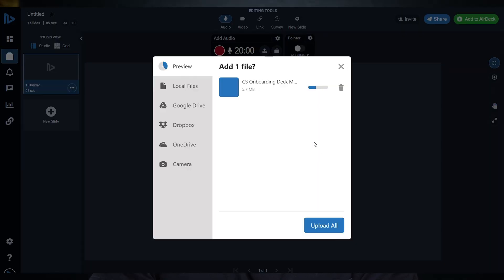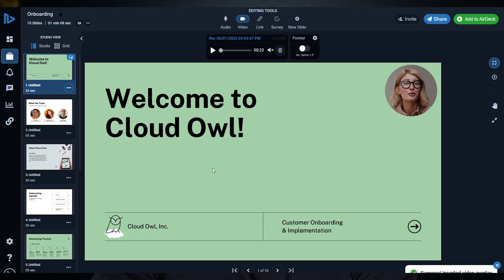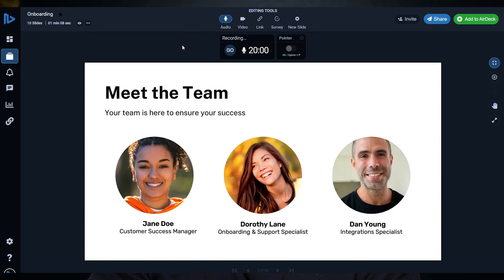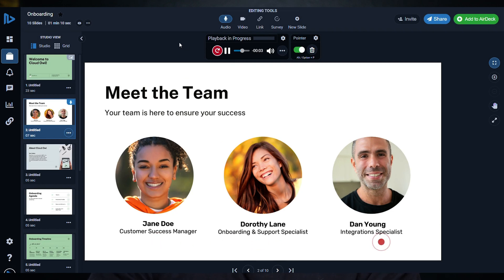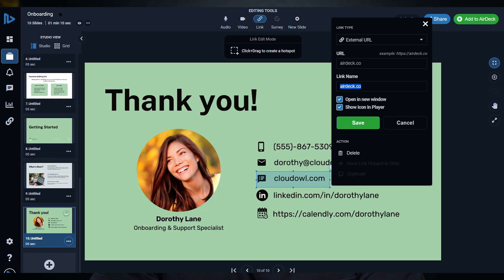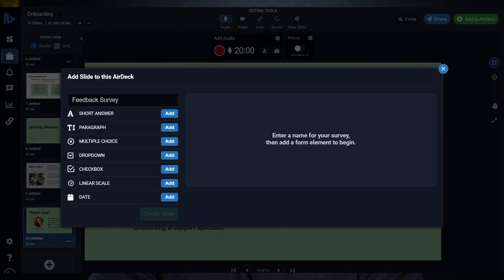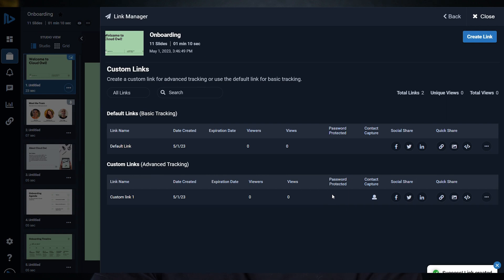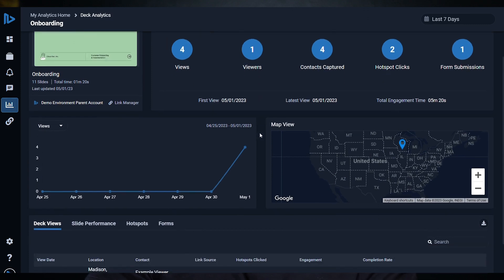Spice Up Your PDFs and Presentations With Personalized Narration | AirDeck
AirDeck is a document-sharing platform that lets you add audio and video to any PDF or presentation, so you can better engage your audience.

Narrate any document or presentation, share them securely, and track their performance

No matter how hard you work on a document or slide deck, your viewers aren’t going to make it very far if it feels like they’re back in school.

Imagine if you could grab your audience’s attention by adding video and audio narration to any document, and even track its performance.

Say hello to AirDeck.